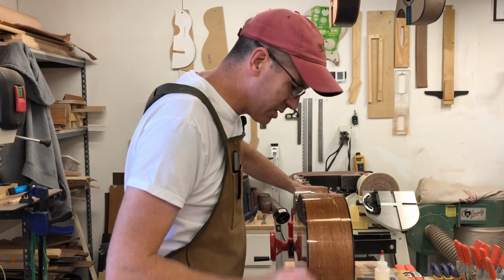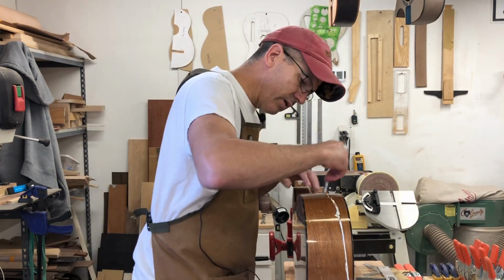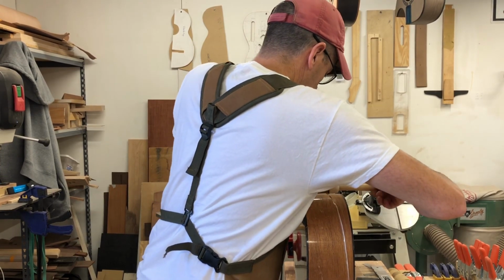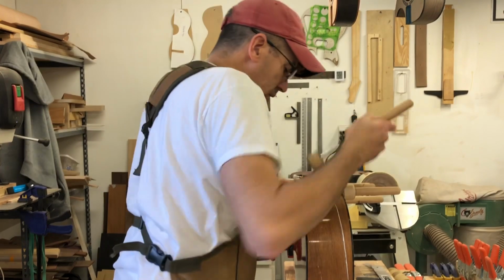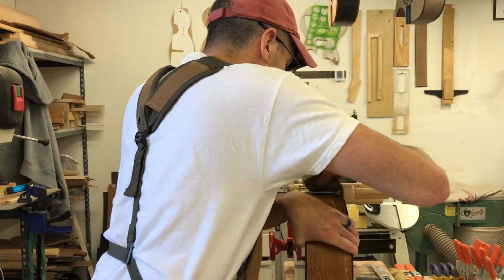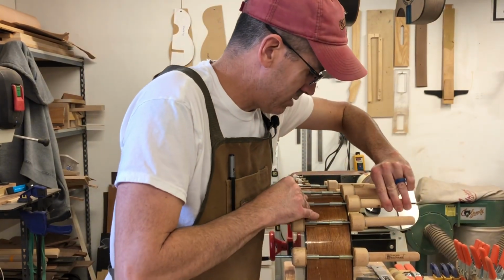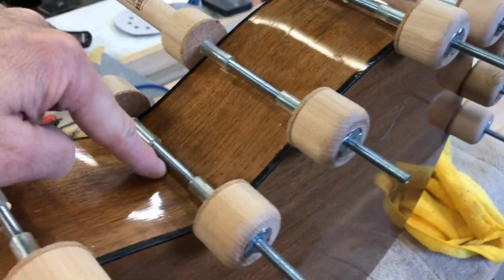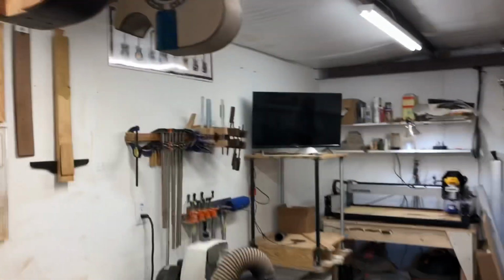Guitar side crack repair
Today we repair a crack in the side of an acoustic guitar.